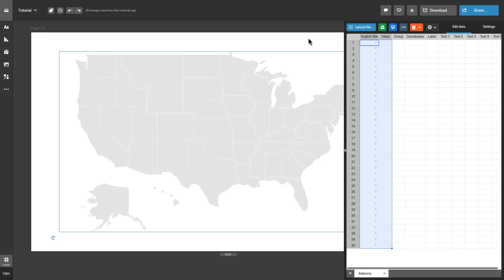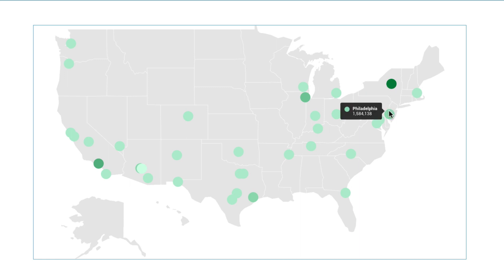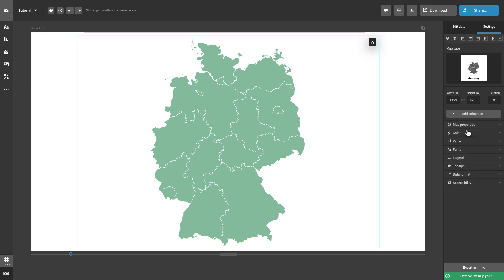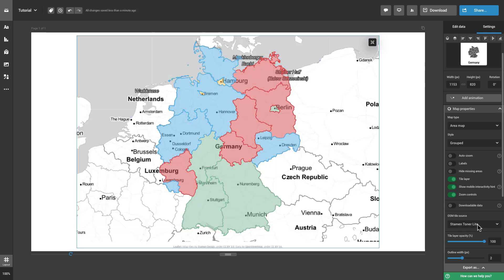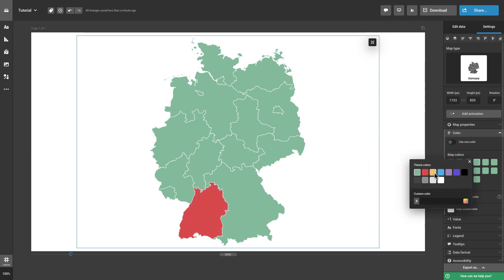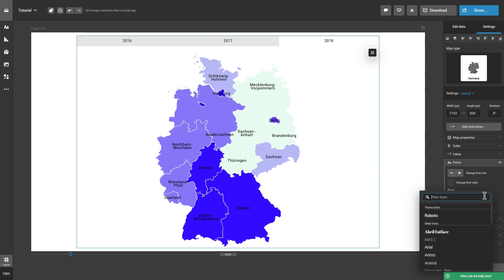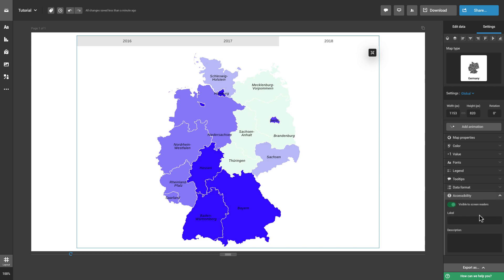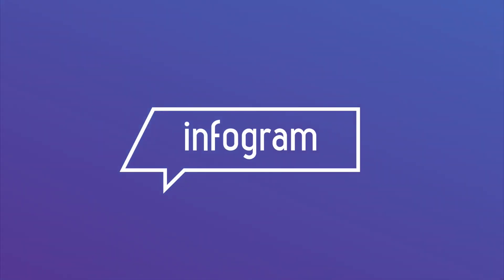How to Customize Your Map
Maps are a powerful tool for displaying geographical data and engaging your audience. With Infogram, you can create customized maps that accurately represent your data and showcase it in an engaging and informative way. In this video, you'll learn how to customize your map on Infogram, from selecting the type and style of the map to adding labels and legends.

The first step in customizing your map on Infogram is to select the type and style of the map. Infogram offers a variety of map types, including world maps, regional maps, and country-specific maps. You can also choose from a range of map styles, such as terrain, satellite, or street view. Once you've selected your map type and style, you can begin customizing it to meet your specific needs.

Infogram offers a wide range of customization options for maps. You can adjust the colors of your map to match your branding or personal style, as well as change the fonts and font sizes to make your map more readable. You can also add a legend to your map, which provides additional context and information about the data you're presenting.

Another important customization feature of Infogram maps is the ability to add labels and annotations to your map. You can add labels to specific locations on your map, as well as add annotations that provide additional information about the data you're presenting. This can help your audience better understand the data and engage with it on a deeper level.

Infogram also offers a range of interactive features for maps. You can add markers and pins to your map to pinpoint specific locations, as well as add animations and tooltips that provide additional information when your audience hovers over a specific area or marker.

In conclusion, Infogram maps are an excellent tool for displaying geographical data and engaging your audience. With Infogram's customization features, you can create maps that accurately represent your data and match your branding or personal style. So, if you want to create a customized map that showcases your data in an engaging and informative way, be sure to check out the Infogram maps feature.

More resources to explore:
Blog: Map customization: Bring stories to your maps in 3 steps